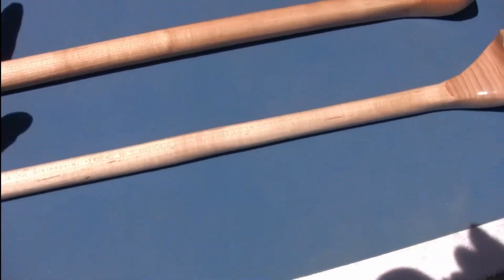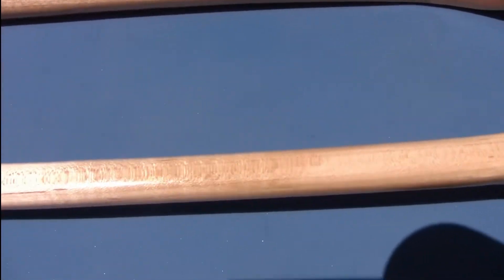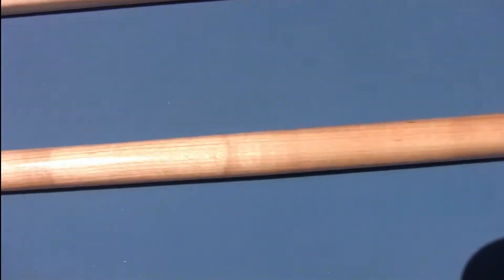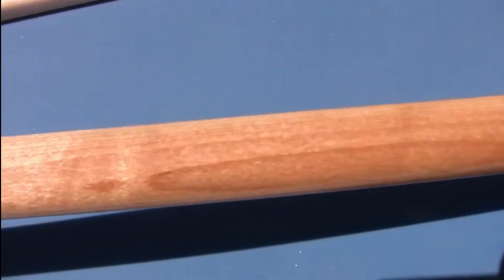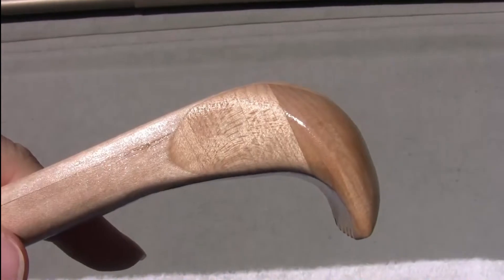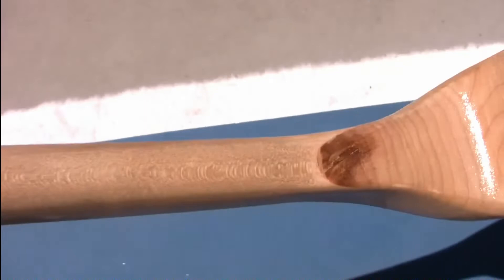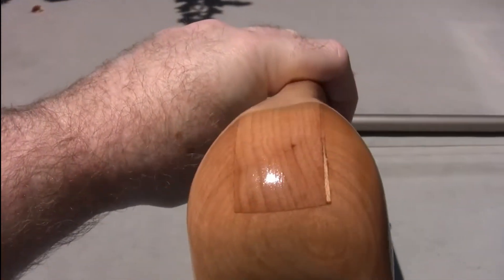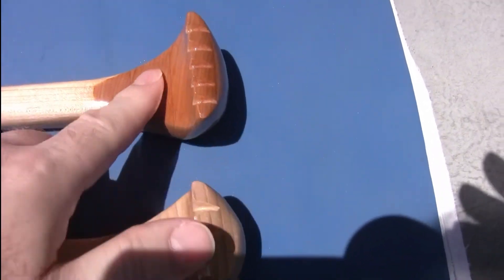Close up for the three maple back scratchers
I noticed after the fact that I moved the camera too quickly in some spots so things get a bit shaky.  I got out of practice using the camcorder vs the phone camera, and the camcorder is much more touchy for faster movement.

In any case though, the camcorder does a MUCH better job at close ups of finished projects, so I will have to work that in for future projects to get the final video sorted out.    These were the latest three maple back scratchers that as of today, do not yet have homes.  So hopefully someone will see this and say they want to provide a home, or if they are already spoken for by that point, that they want one made for them out of a different kind of wood, or if maple, I will have to find more of that. :)